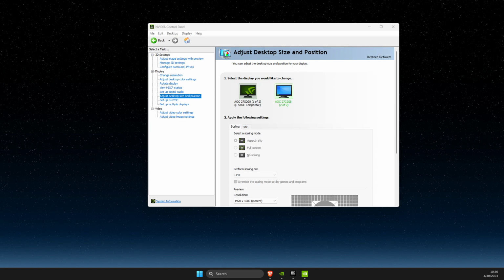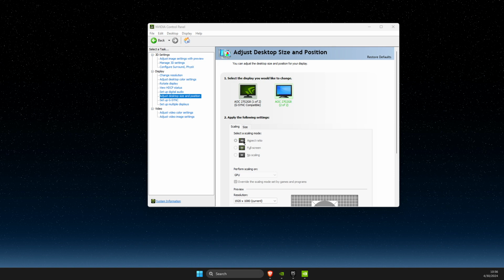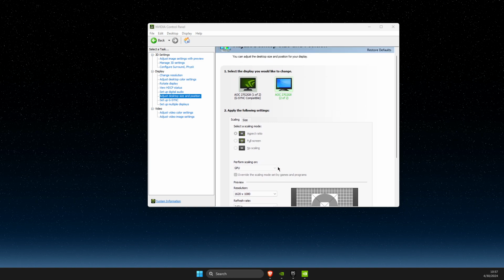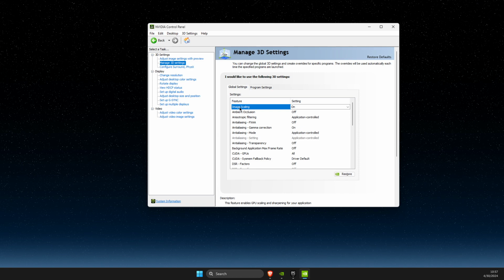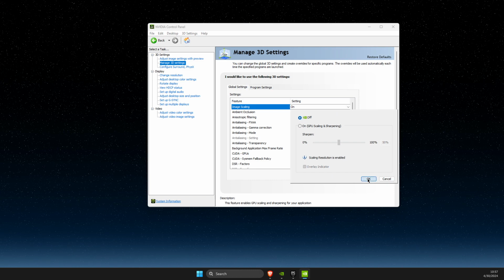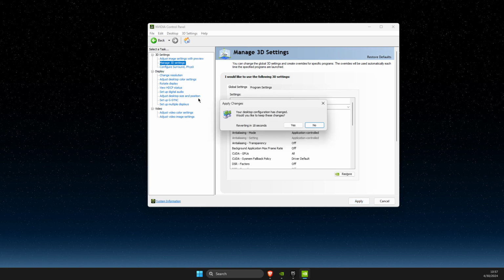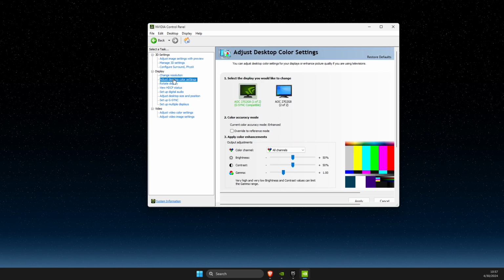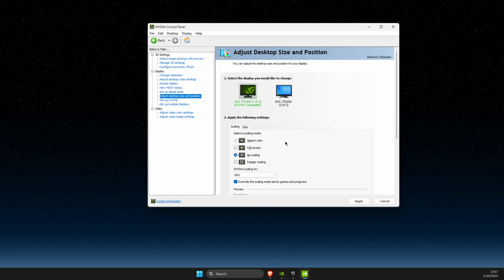Fix NVIDIA Control Panel Scaling Greyed Out - Full Guide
In this video I will show you how to Fix NVIDIA Control Panel Scaling Greyed Out It's really easy and it will take you less than a minute to do it!